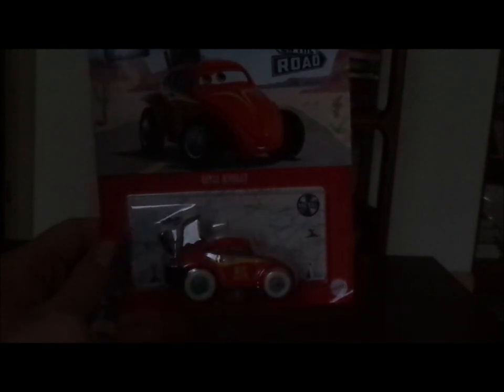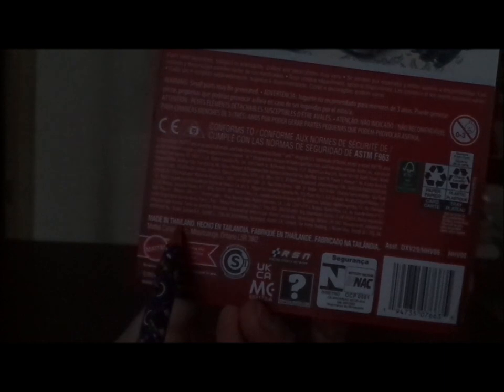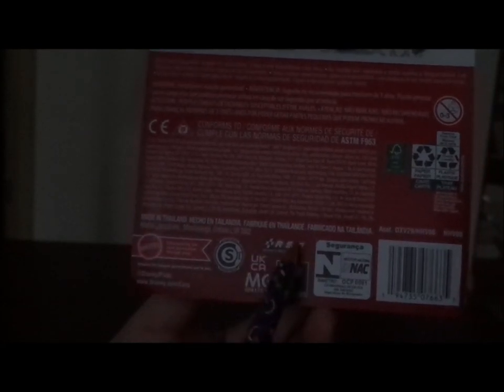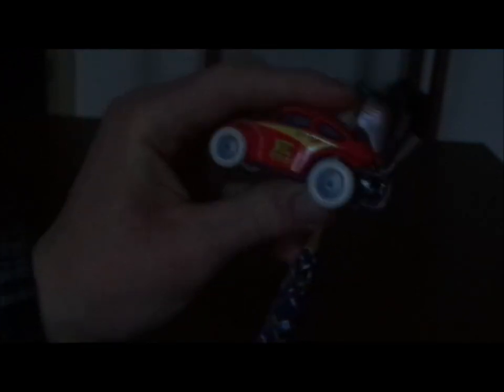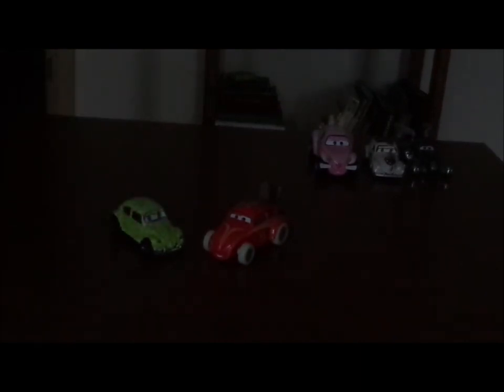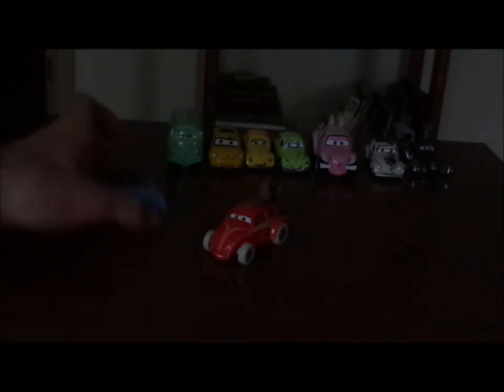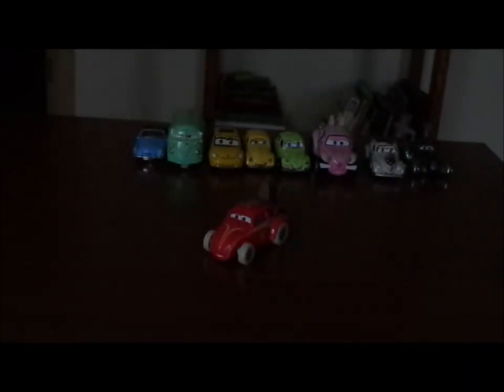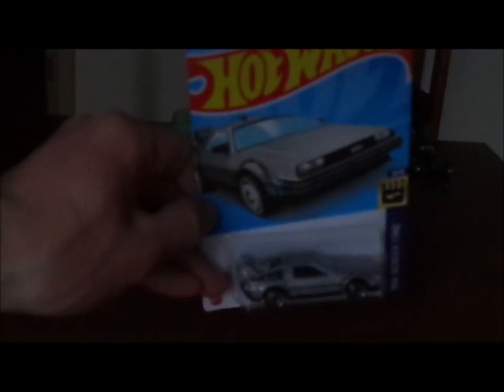Disney Pixar Cars on the road Royce Revsley (Salt Flats) diecast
Hello everybody & today, we're gonna take a look at Royce Revsley (Salt Flats racer).
Cars belongs to Disney/Pixar.
1967 Beetle V-rod is a trademark of Volkswagen.